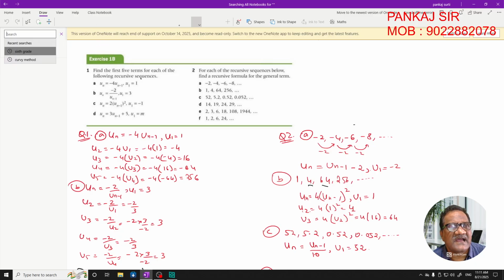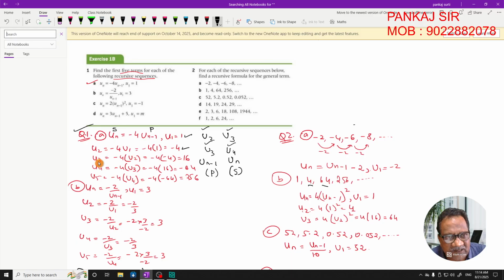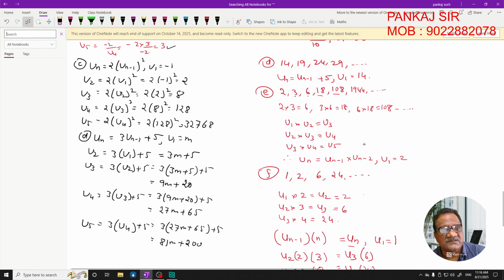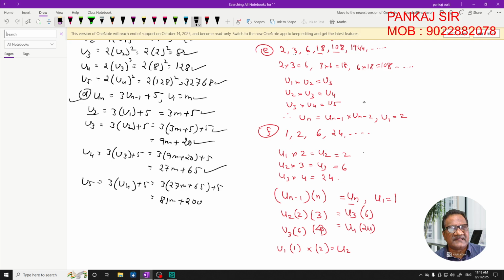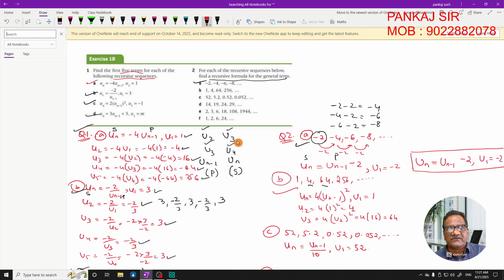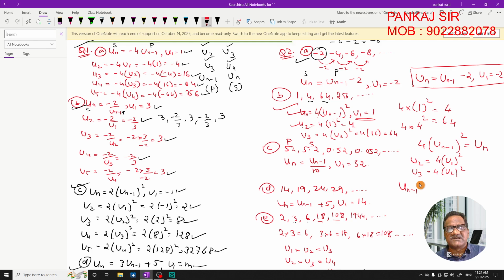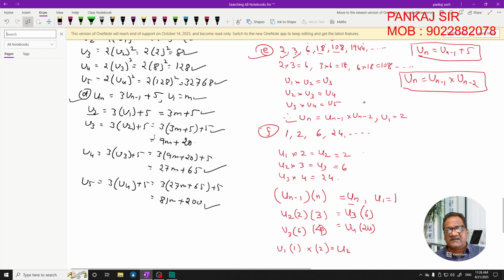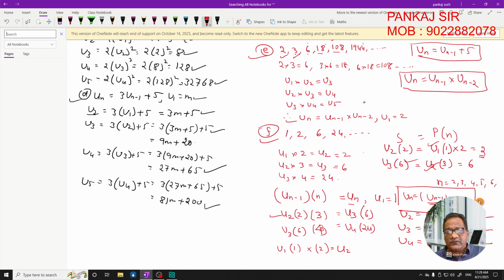IBDP MATHEMATICS AA SL|NUMERICALS ON RECURSIVE SEQUENCE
In this video no.3 I have solved exercise 1B of textbook for AA/SL Maths book.These are all based on Recursive sequences.